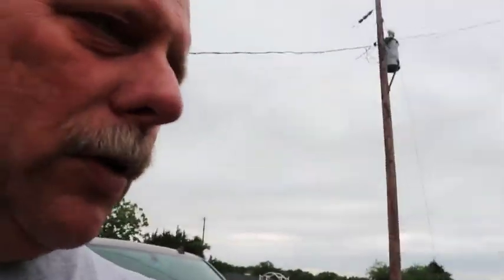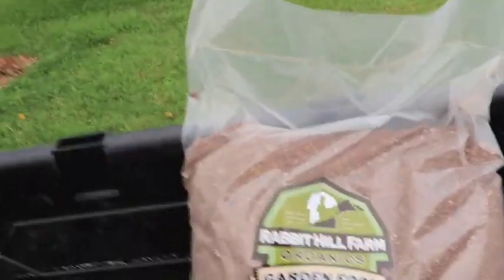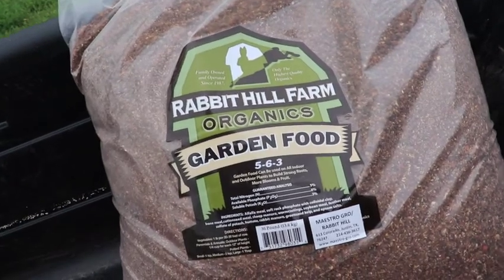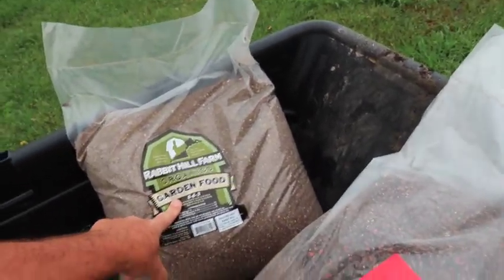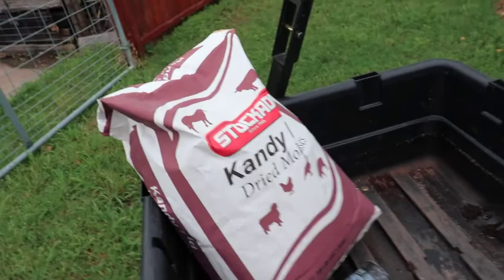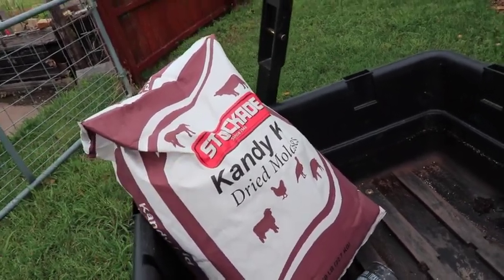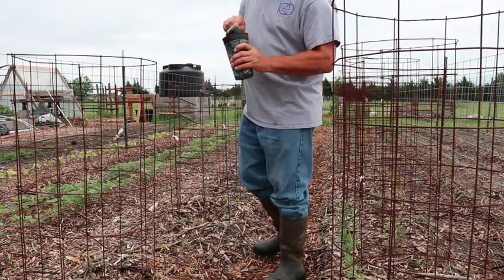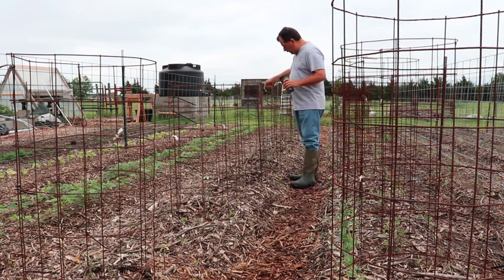Organic Garden Fertilizers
Because we have had so much rain and everything is drenched, I did not want to use our liquid garden fertilizers like compost tea and sea mist. So instead I am using dry organic garden fertilizers including a general purpose garden fertilizer, tomato and pepper food, and dried molasses in our market garden on Savvy Organics Farm.